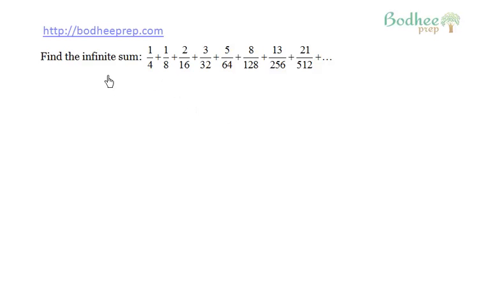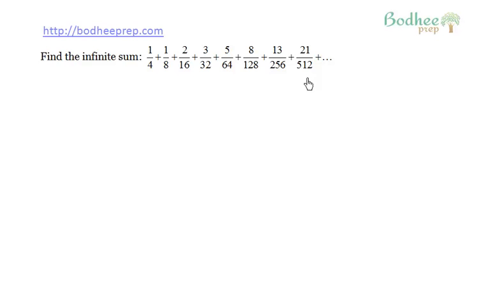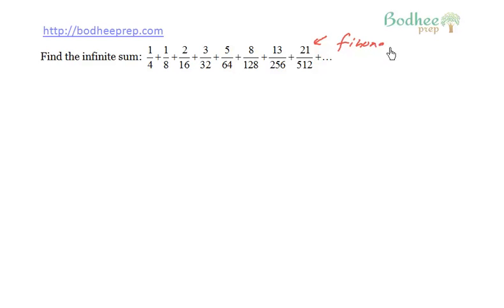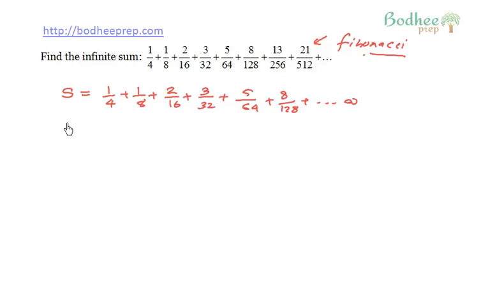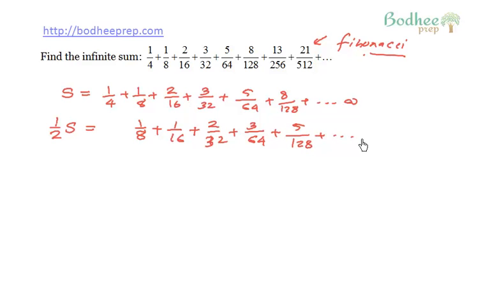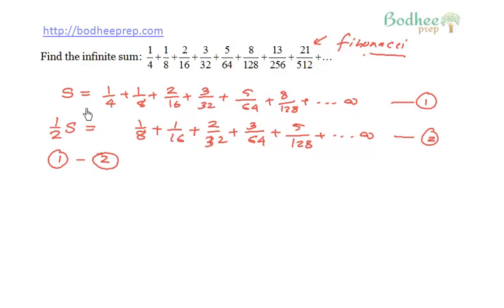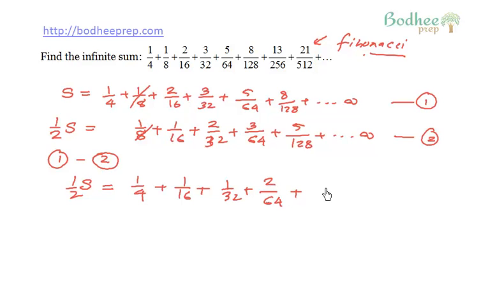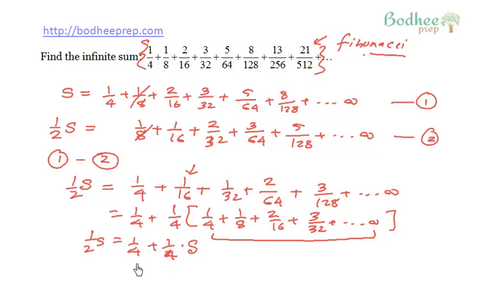CAT Algebra Workshop Problem 09